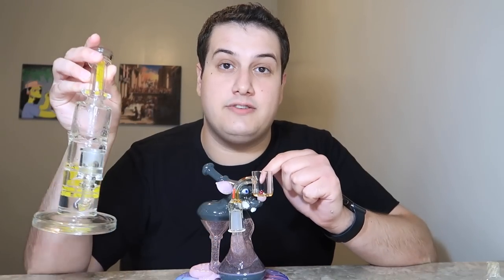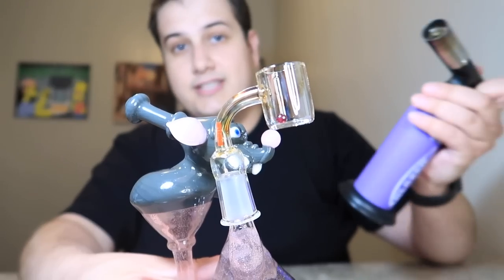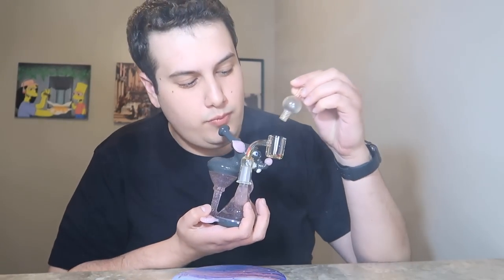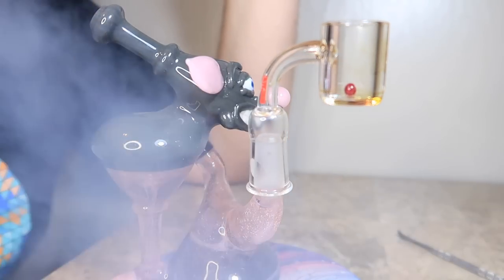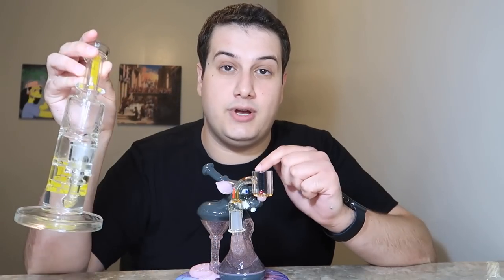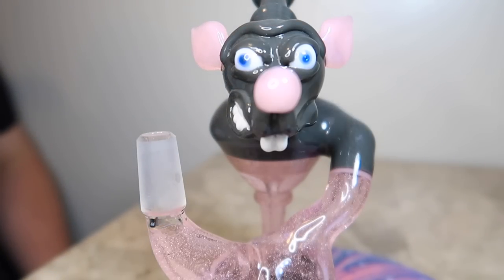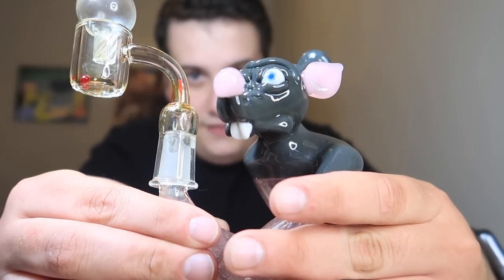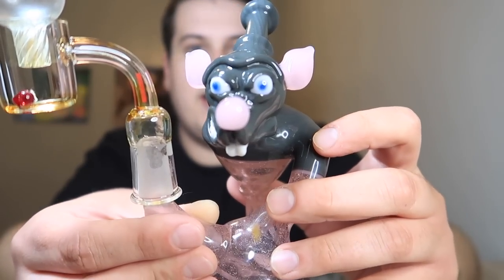This rig was OVER $1000!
In this video I showed off my new heady rig! The retail price of this rig was $1,600! It was made by the glass artist Dirty B. I took some dabs of live resin and live rosin out of it while talking about the American glass vs Chinese glass market online and in headshops! What’s the most you’ve ever spent on a bong or rig?

ASK ME A Q&A QUESTION IN THE COMMENTS

Thank you guys so much for watching and supporting ...it truly means the world

Be sure to follow my other social media accounts for daily content!

All cannabis-related content is strictly for educational and entertainment purposes ONLY. Most importantly, we do not condone or encourage anyone to experiment with Cannabis without first consulting your physician and making absolutely sure you obey the applicable laws where you live.